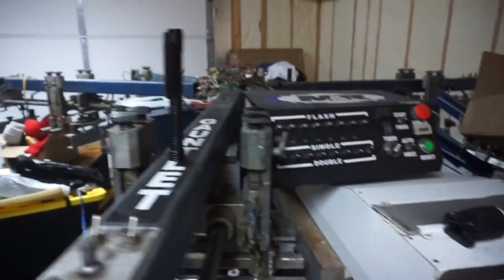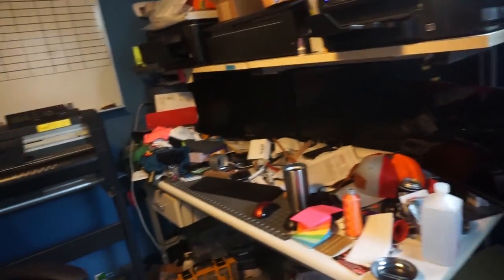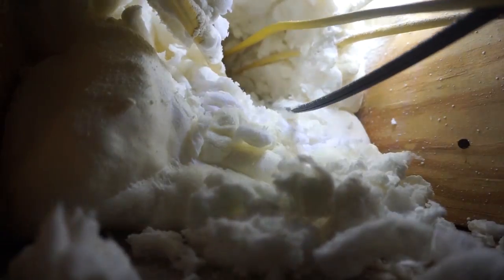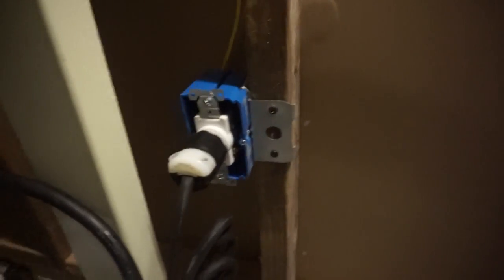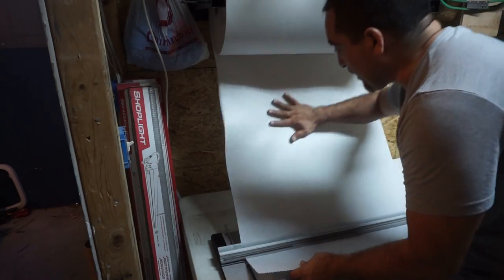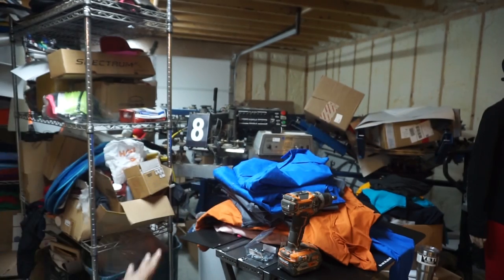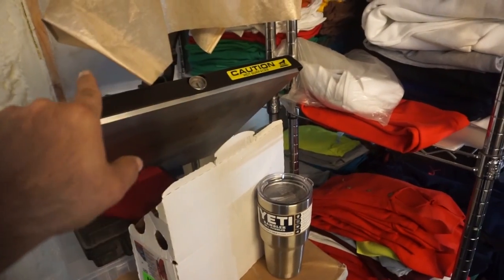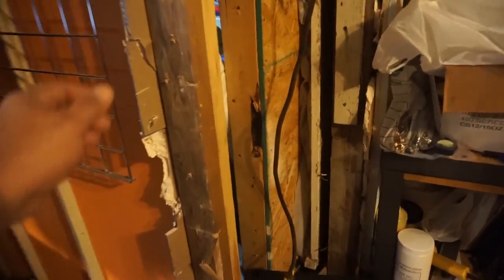SETTING UP THE SHOP WITH LIMITED SPACE